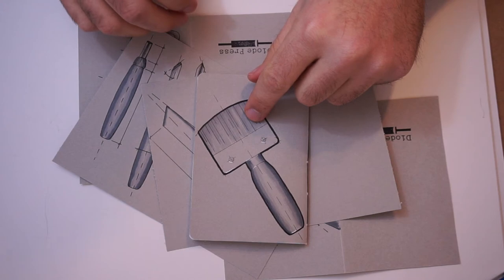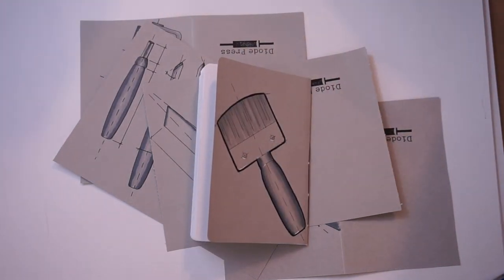Drawing Printmaking Tool Sketchbook covers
In this video I draw covers for a set of printmaking themed handmade sketchbooks that I’m making.